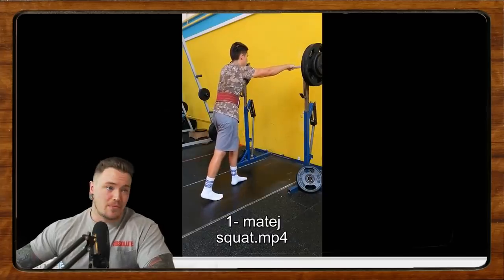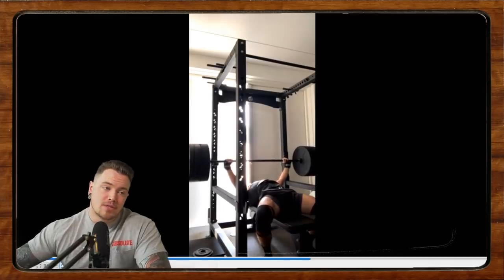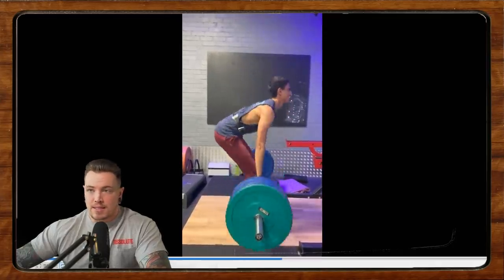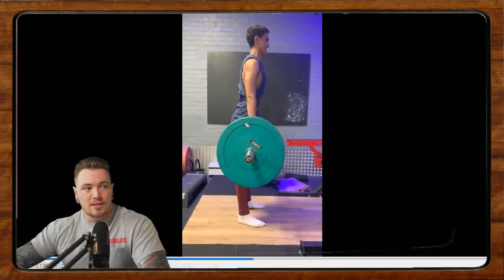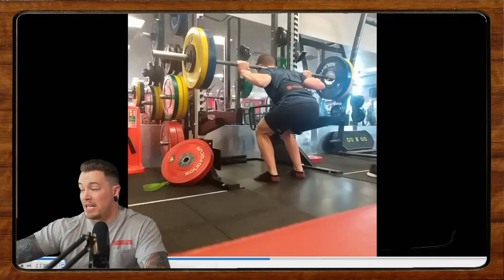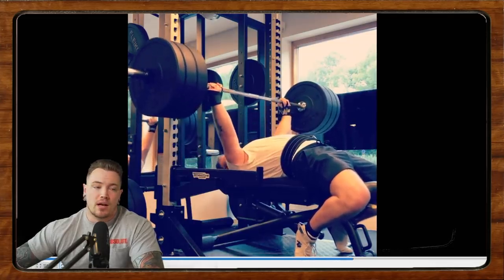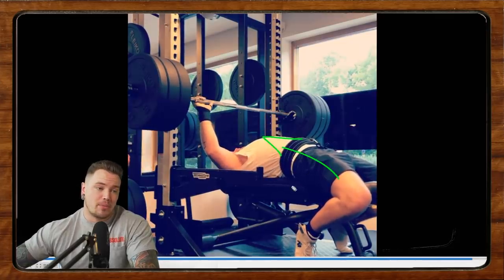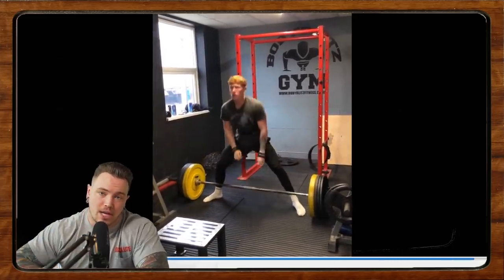Powerlifting Tips For Viewers' Lifts